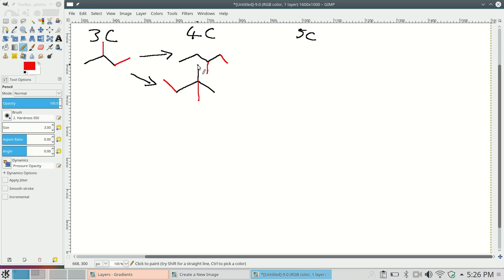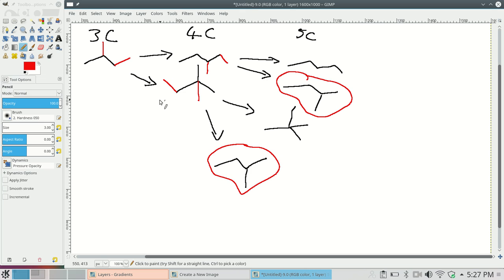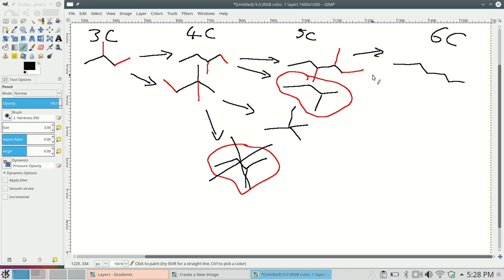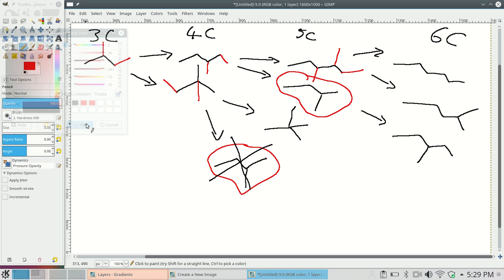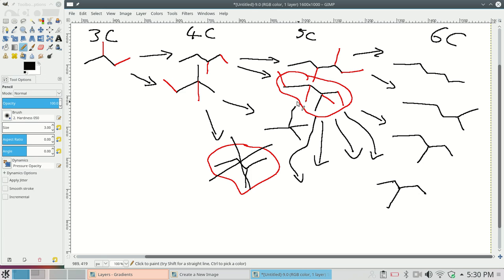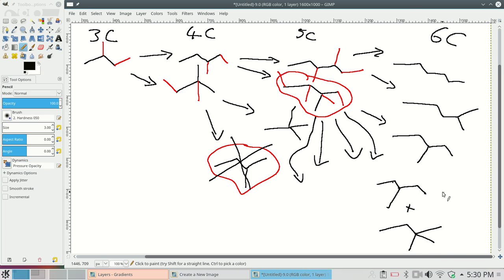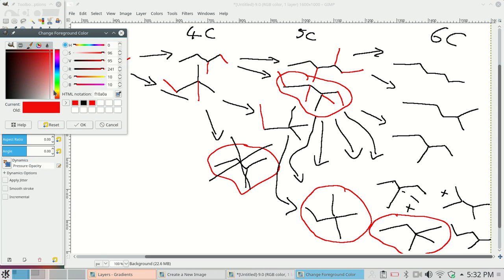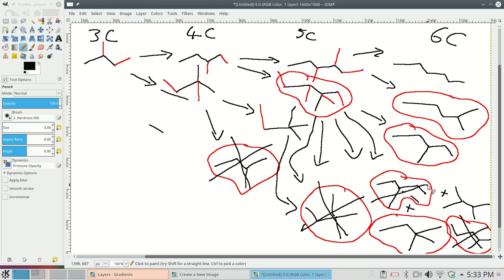Systematic generation of constitutional isomers #1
A video about the systematic generation of constitutional isomers going from a 3 carbon to a 6 carbon framework. Finding the best way to attach new carbons and eliminating identical structures.